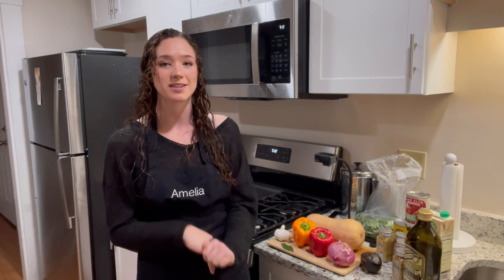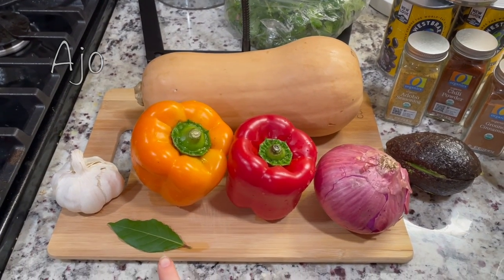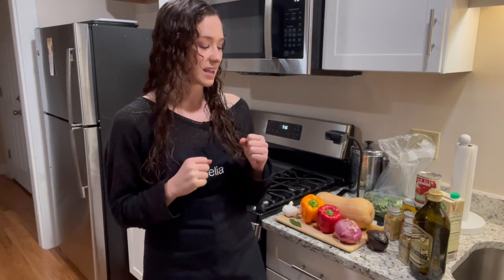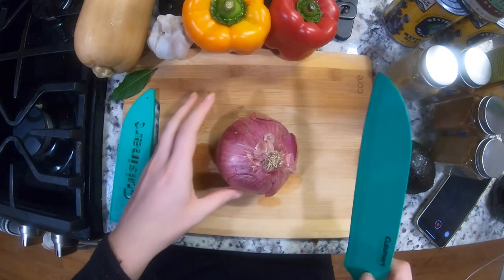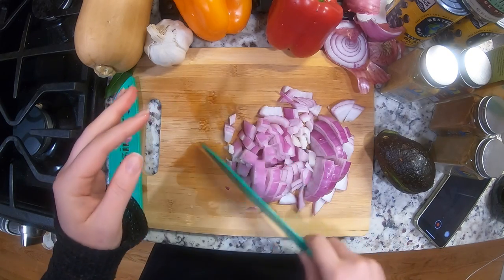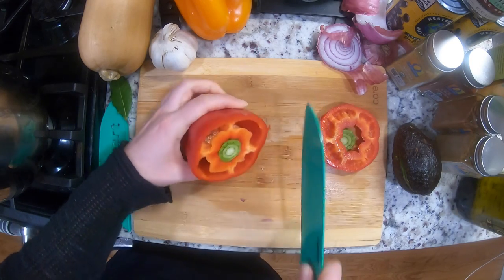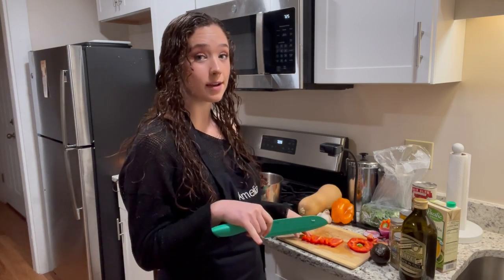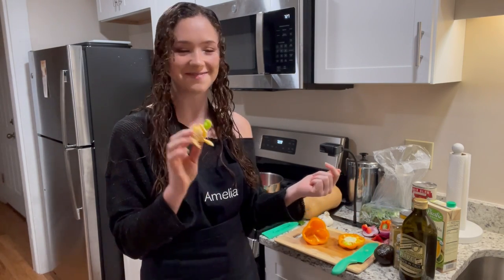Butternut Squash Chili (Part 1)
The February Harvest of the Month is winter squash! In this recipe, we're using butternut squash to make a delicious squash, black bean, and tomato chili to help stay warm in this ~chilly~ weather. Feel free to add whatever spices, additional ingredients, and garnishes that you like - get creative, and have fun!

Ingredients:

1 medium red onion
2 bell peppers (preferably red)
1 winter squash (butternut, acorn, delicata)
2 tablespoons olive oil
4 cloves of garlic
1 tablespoon chili powder
1 tablespoon adobo (optional)
1 teaspoon cumin
1/4 teaspoon cinnamon
Any spices you want to add!
1 bay leaf
2 cans (15 oz each) black beans, drained
1 can (14 oz) diced tomatoes, with liquid
2 cups vegetable broth
Optional toppings:
Avocado, cilantro, lime, tortilla chips, cheese, sour cream, etc.

Ingredientes:

1 cebolla roja (mediana)
2 pimientos (preferiblemente rojo)
1 calabaza de invierno (moscada, bellota, o delicata)
2 cucharadas aceite de oliva
4 dientes de ajo
1 cucharada chile en polvo
1 cucharada adobo (opcional)
1 cucharadita comino
1/4 cucharadita canela
Cualquier especie que quieras!
1 hoja de laurel
2 latas (15 oz cada una) frijoles negros, drenados
1 lata (14 oz) tomates cortados, con líquido
2 tazas caldo de verduras
Guarniciones opcionales:
Avocado, cilantro, limón, totopos, queso, crema, etc.

Freaking Out the Neighborhood - Mac DeMarco
Habit - Still Woozy
Real Love Baby - Father John Misty